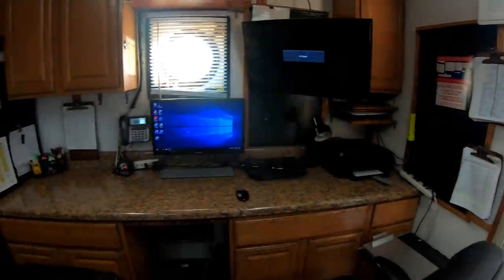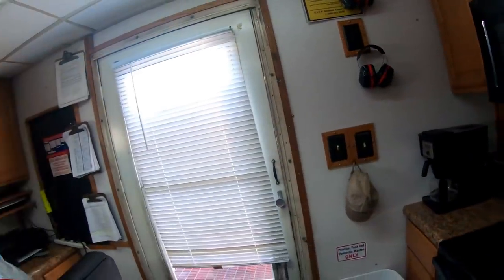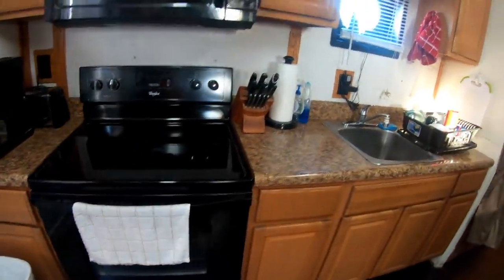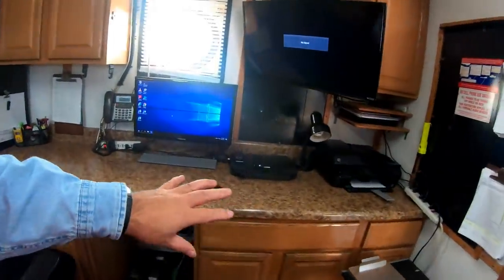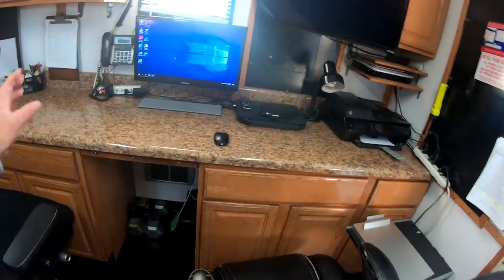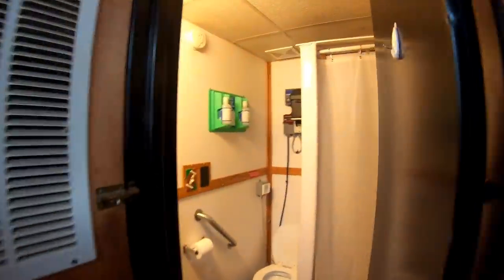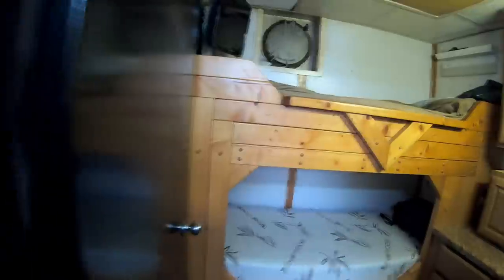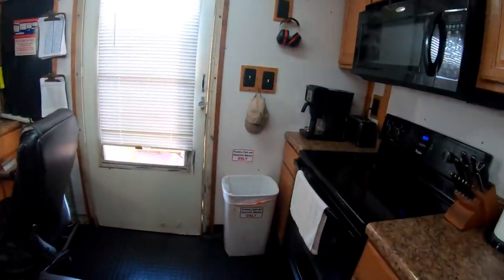Barge Crew Quarters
Just a quick video to hold you over until Tuesday's normal Video.  I take you on a short tour of the Quarts on a bunker barge.